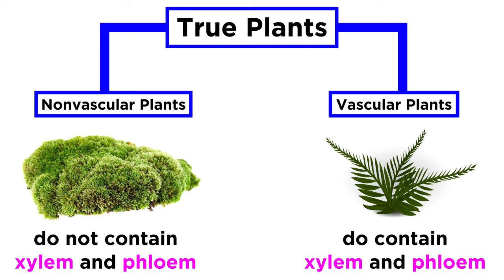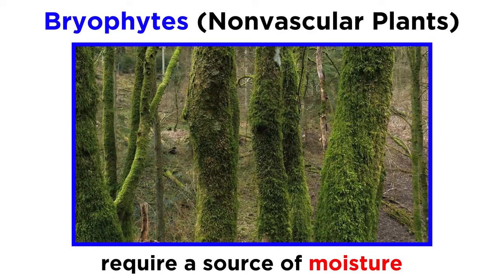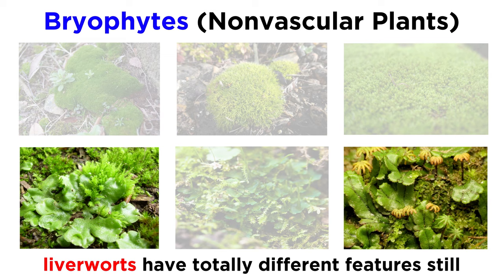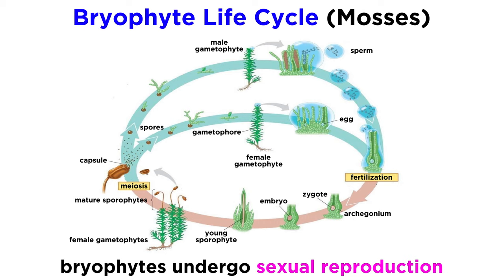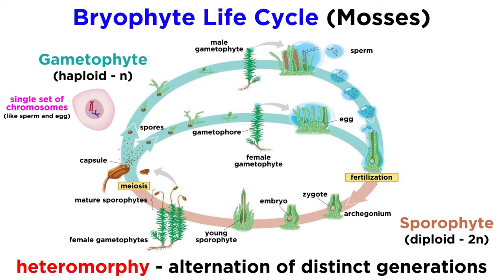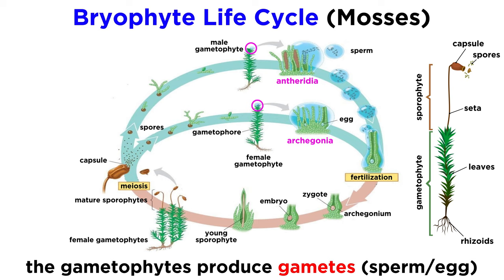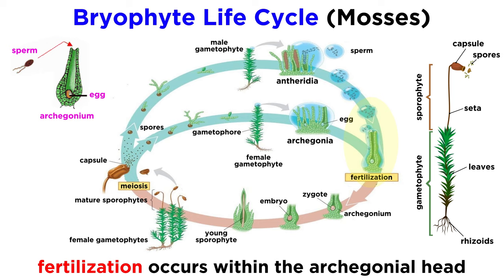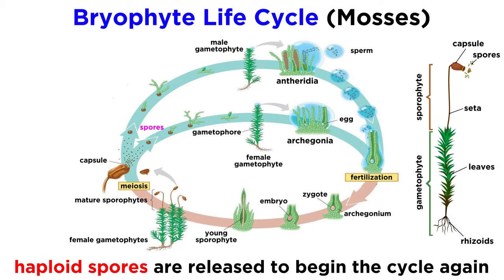Bryophytes and the Life Cycle of Plants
We now understand that the ancestors of plants came from the ocean. But eventually, the first plants made their way out of the water and onto land. What did these plants look like? What functions were they capable of carrying out, and how did they reproduce? These plants were called bryophytes, and examples of these are mosses, liverworts, and hornworts. Let's get a closer look at these fascinating plants, and the life cycle of plants in general.

Script by Sheryl Hosler